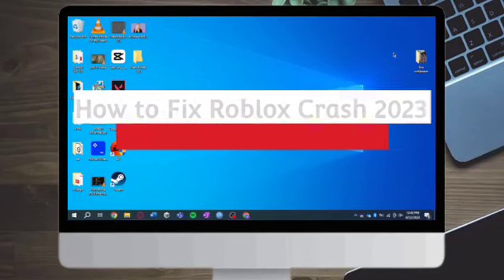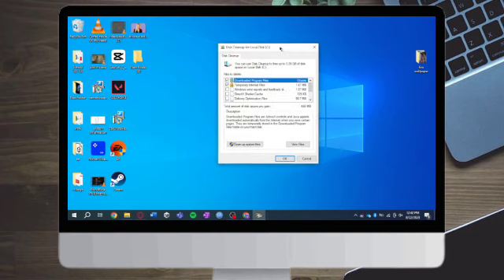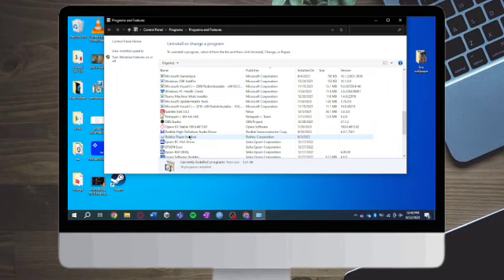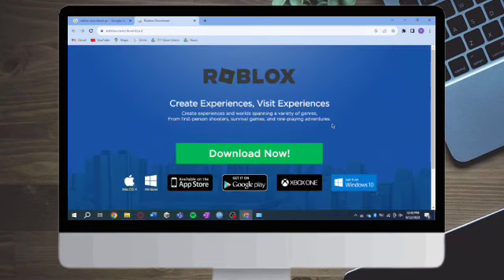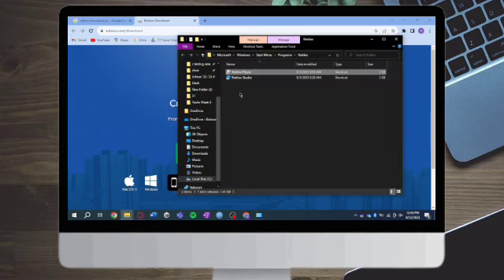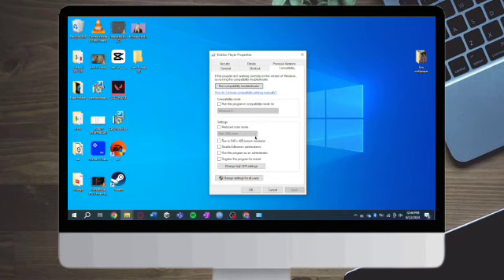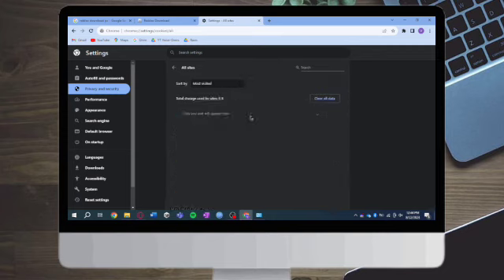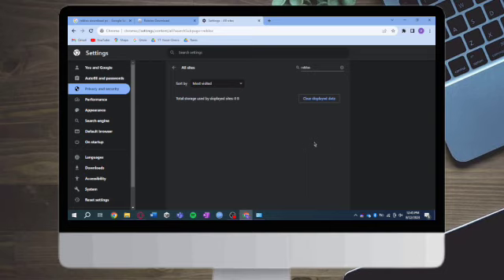How To Fix Roblox Crash 2023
Welcome to our troubleshooting guide! If you're encountering crashes while playing Roblox in 2023, you're in the right place. In this video, we'll provide you with a step-by-step method to troubleshoot and address Roblox crashes, ensuring a smoother and more enjoyable gaming experience.

Crashes in Roblox can be frustrating, but we're here to help you identify and resolve the underlying issues. Join us as we walk you through the steps to fix Roblox crashes and get back to your gaming adventures.

By the end of this video, you'll be equipped with the knowledge to tackle crashes effectively and continue your gaming without interruptions.